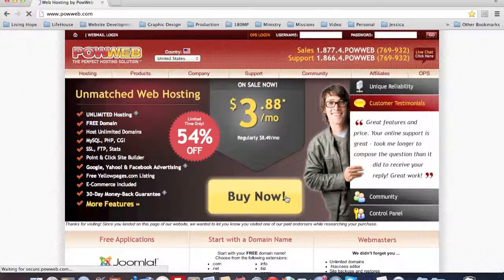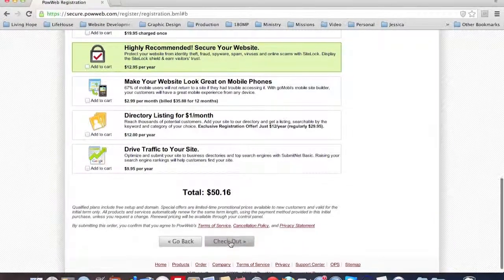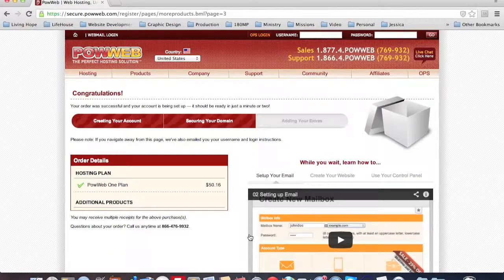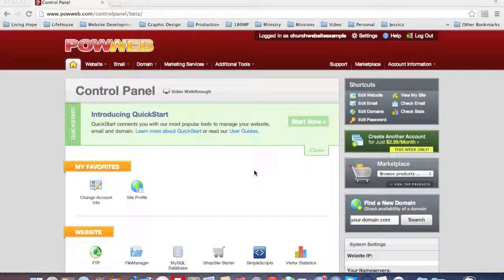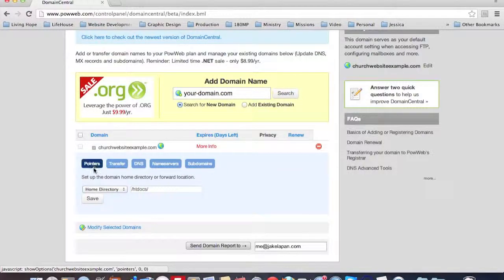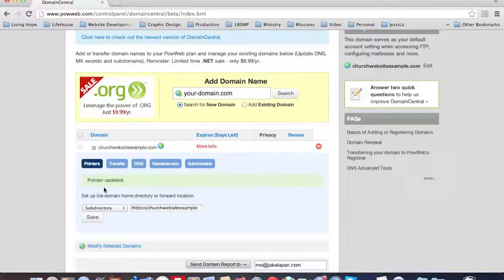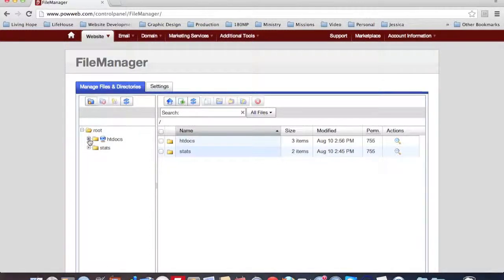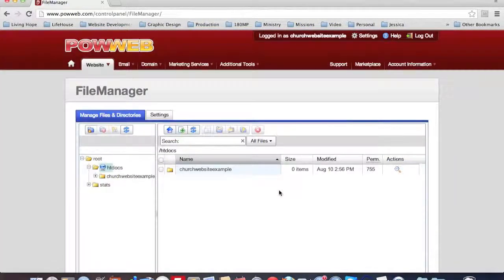Purchasing and Configuring Your Hosting Account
Once you have purchased your church domain name, the next step is to purchase and configure your hosting account. Remember, your church hosting account is the physical place where all of your website files will be stored. You will also need to configure your church domain name through your hosting account.

View this entire course as well as extra free content